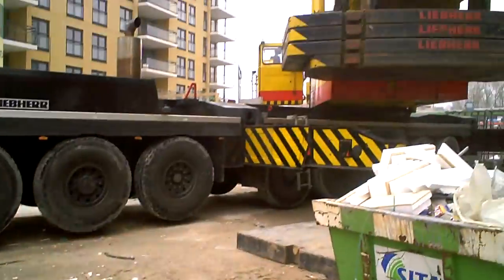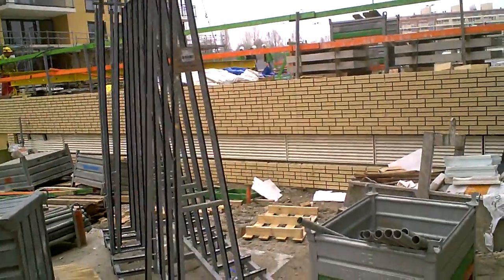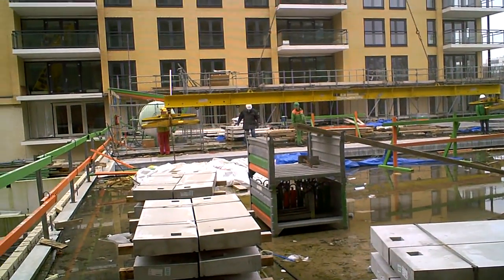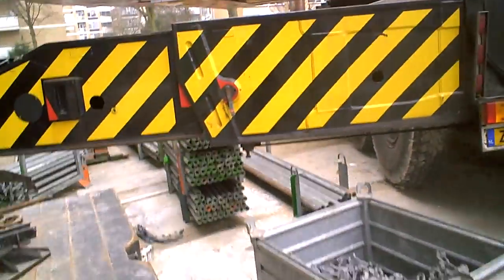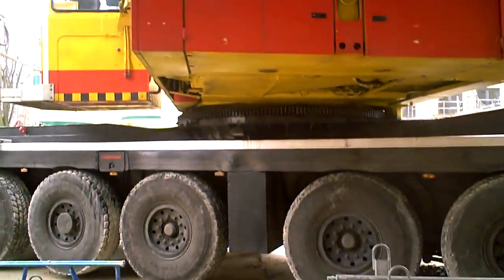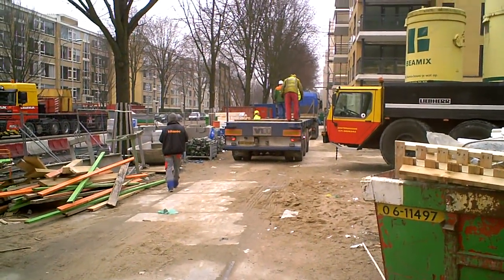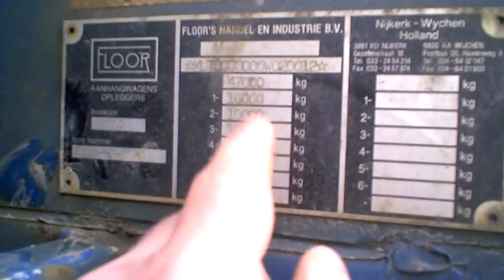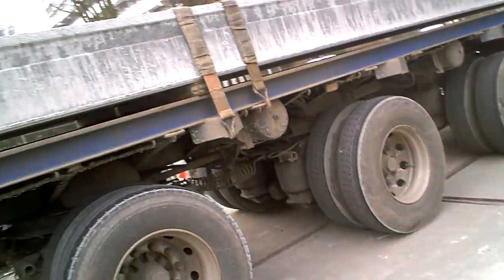Liebherr 680 UTM in action + fire trucks !!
yesterday i made a vid of it but today theres a lot of action going on . the crane in action and the highreach firetruck plus the fire chief fly by with siren and lights .